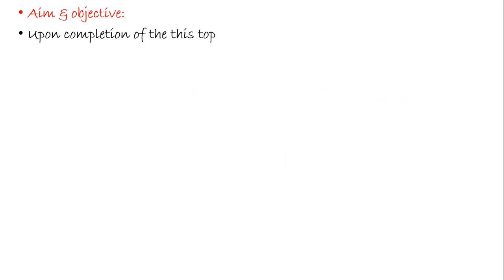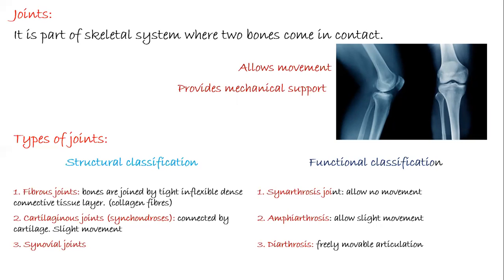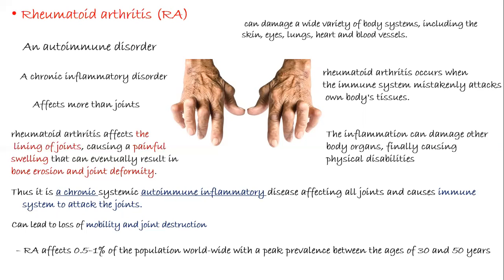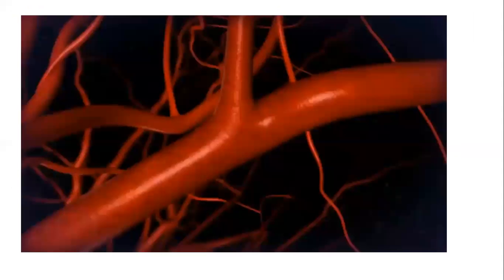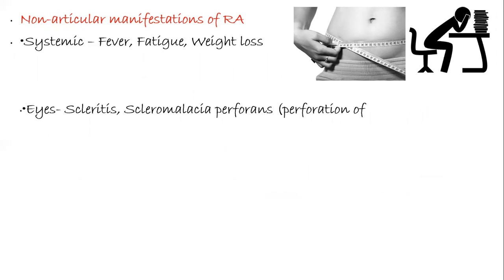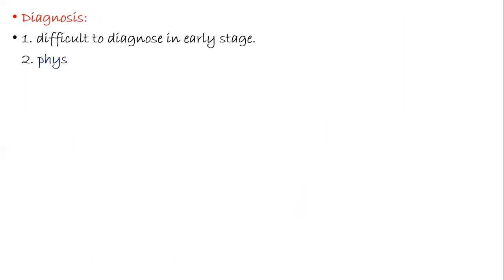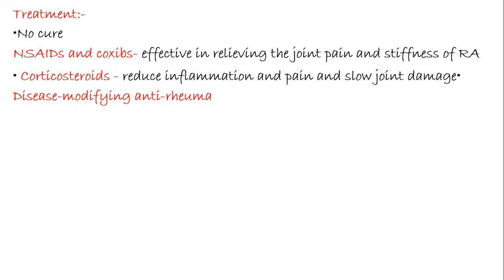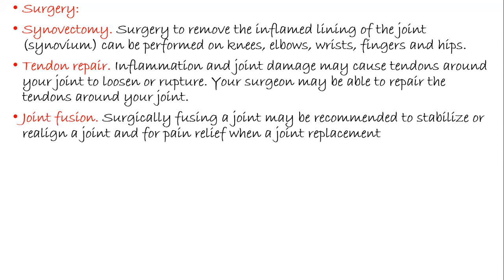Rheumatoid arthritis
By watching this video you will learn complete pathophysiology of Rheumatoid Arthritis.